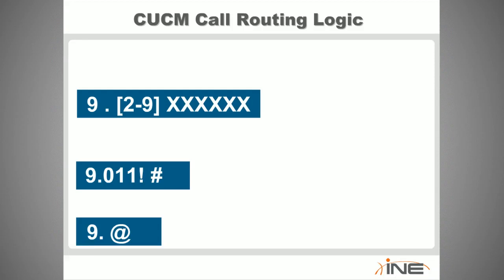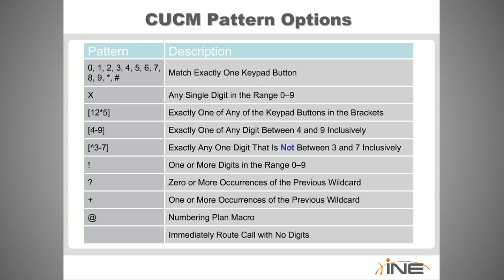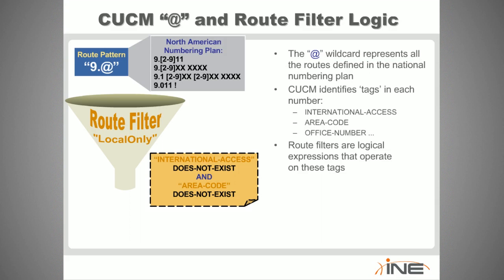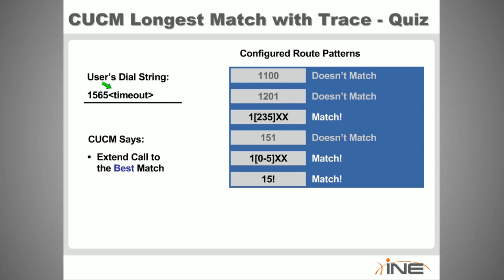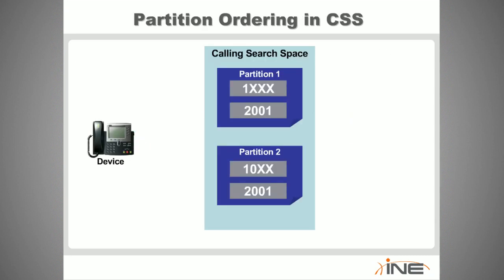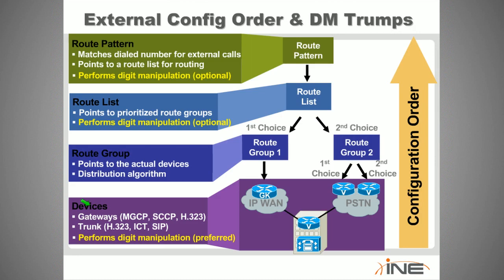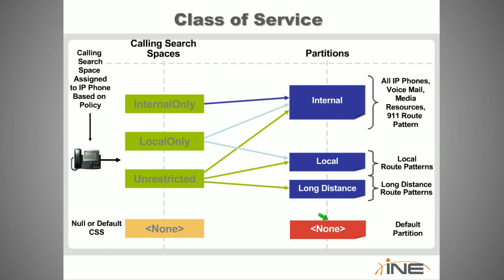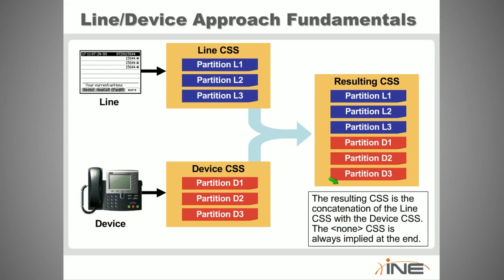CCNP Voice CUCM Dial Plan Fundamental Concepts mp4 2